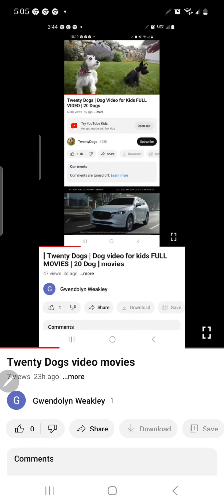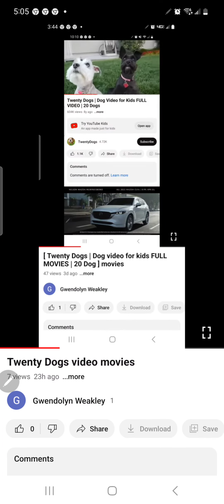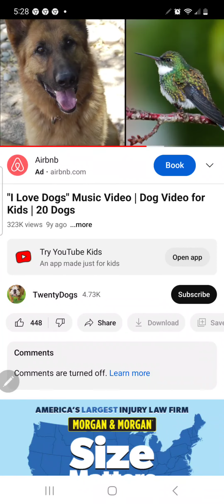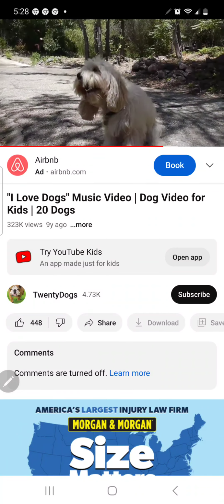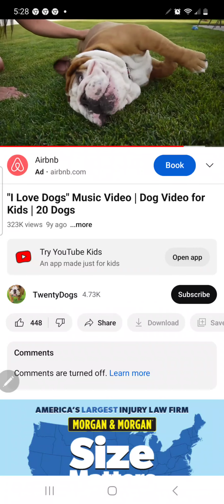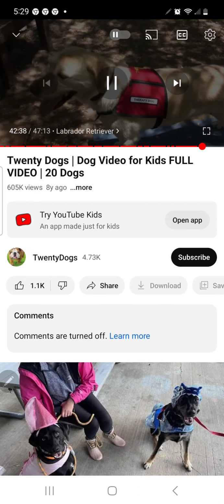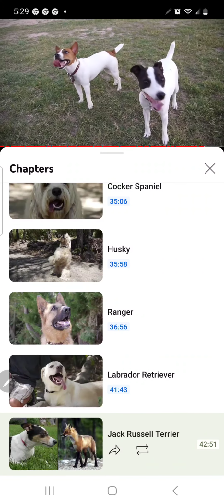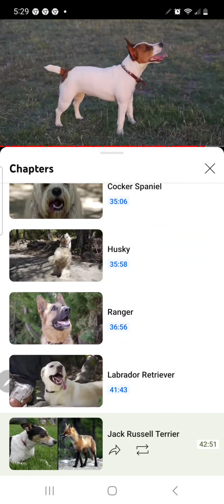Twenty Dogs movies